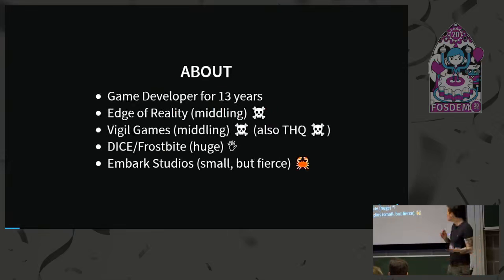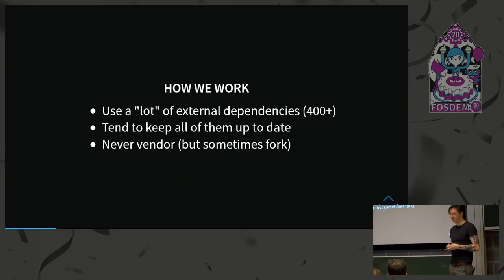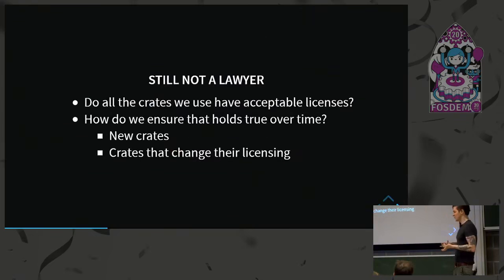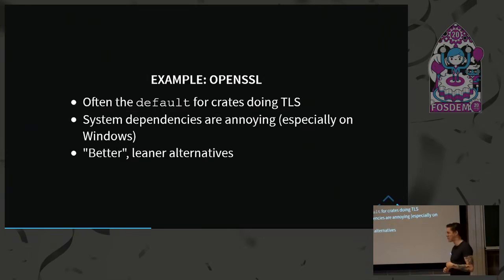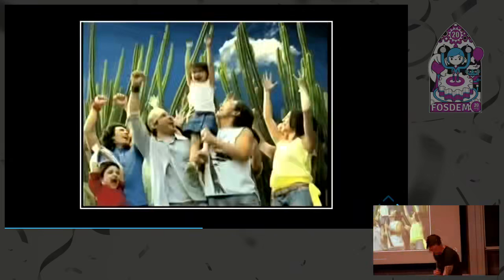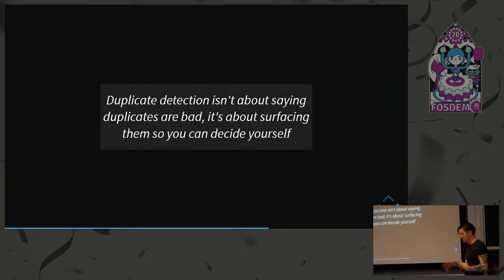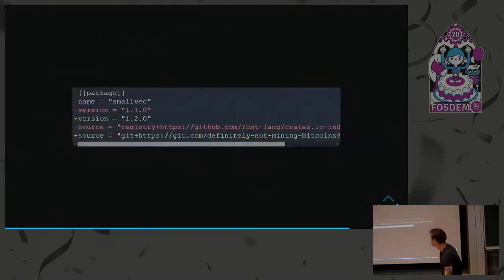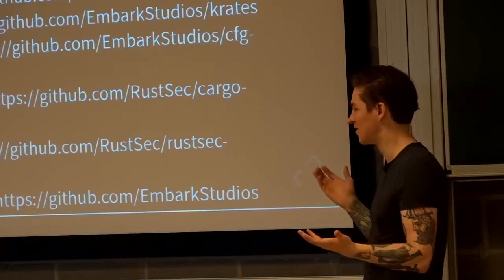cargo deny Fearlessly update your dependencies